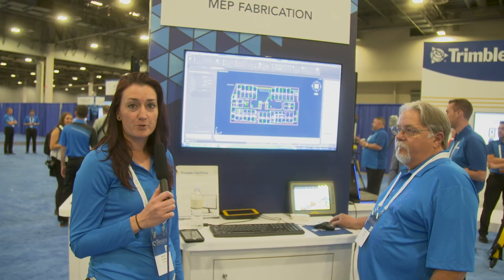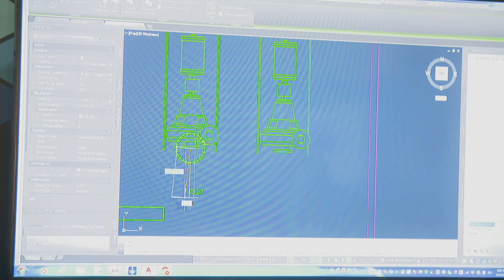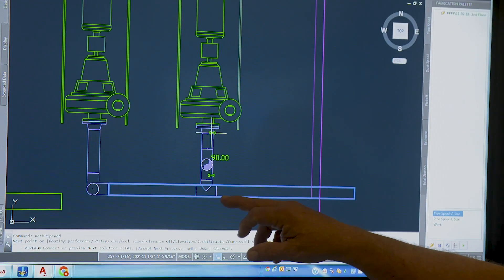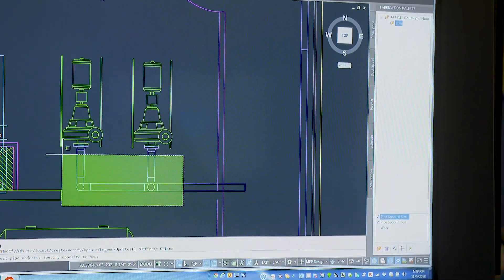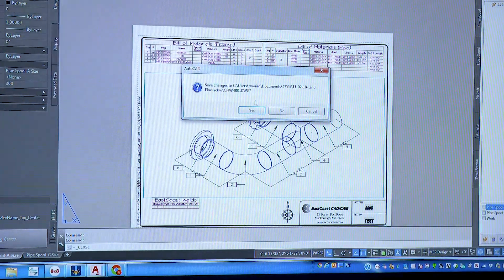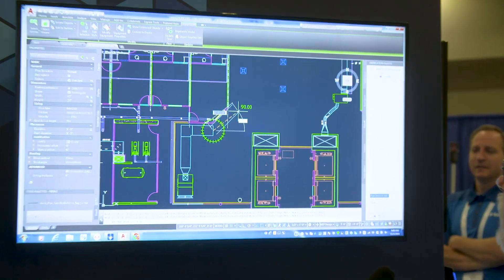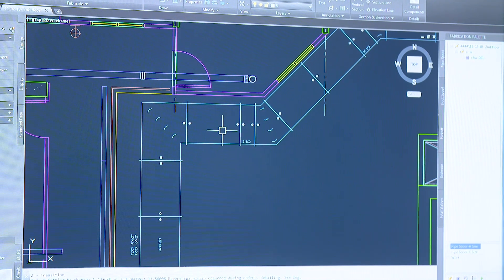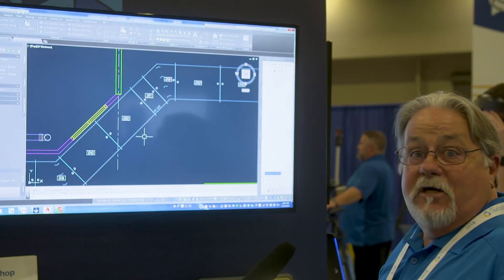What's New With Trimble EC CAD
Trimble EC-CAD is an easy-to-learn solution designed to accommodate manufacturer content within AutoCAD. Watch the video to learn how.